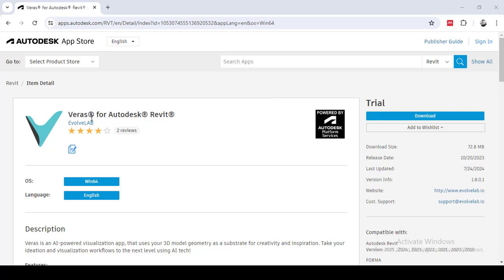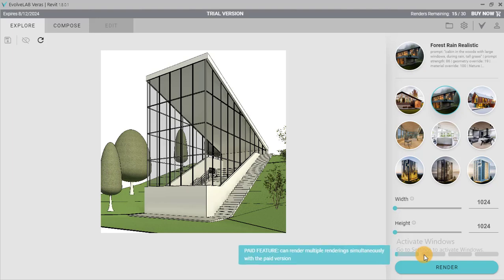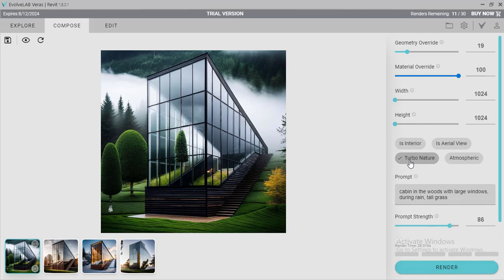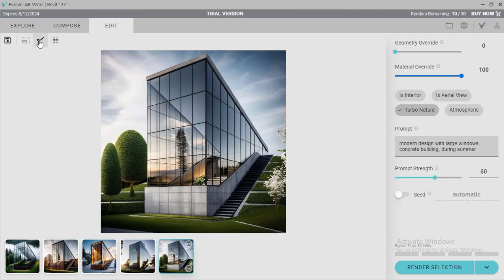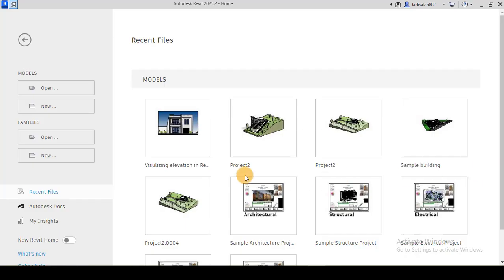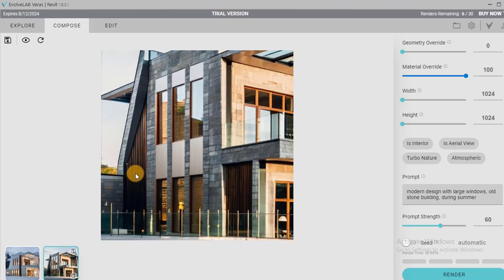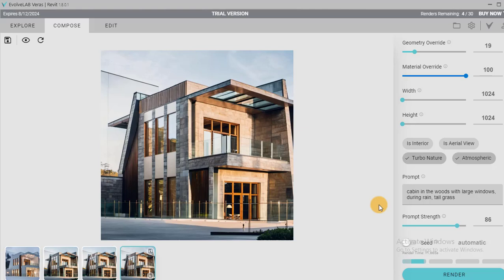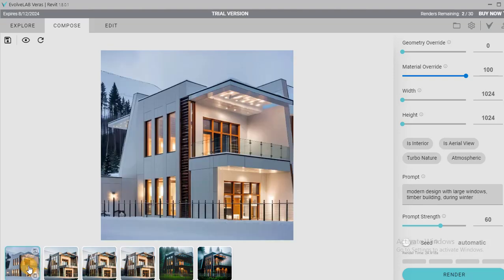AI is about to change Architecture forever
#This tutorial introduces the basics of architectural rendering process using Artificial Intelligence Plug-in for Revit.

0:00 Introduction
0.50 Prepare 3D View -Sample 1
1:30 Evaluate VERAS - Sample 1
11:27 Prepare 3D View- Sample 2
12:00 Evaluate VERAS - Sample 2

Vray material
architectural design
Revit tutorials
Vray for Revit
ai rendering
rendering architecture
ai rendering architecturefree
ai rendering free,
ai rendering for architects
ai renderings
ai rendering 3ds max
ai rendering revit
ai rendering interior
ai rendering for sketchup
ai rendering blender
ai rendering tool,
ai rendering tools
ai rendering rhino